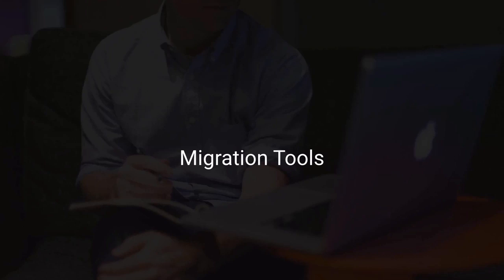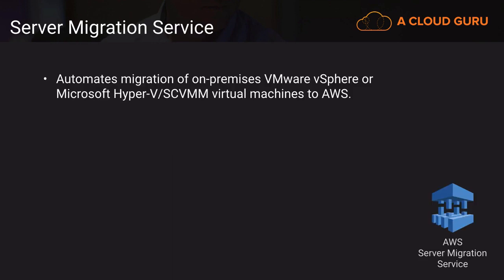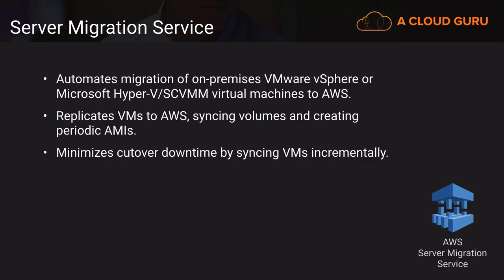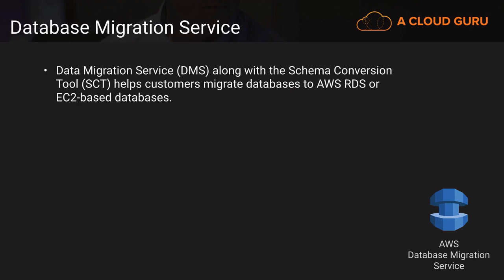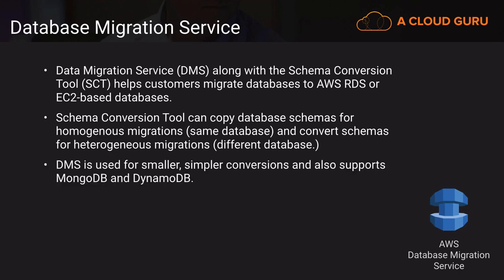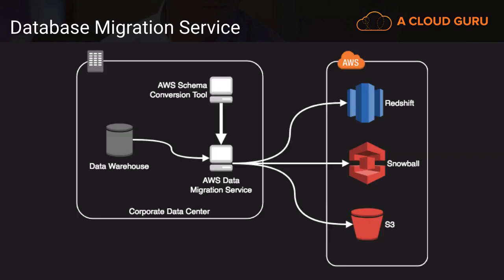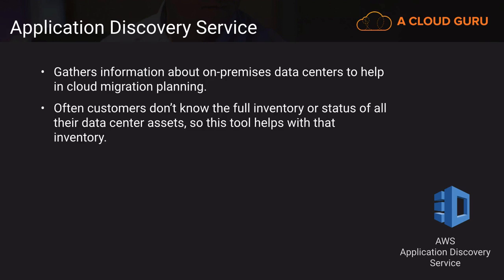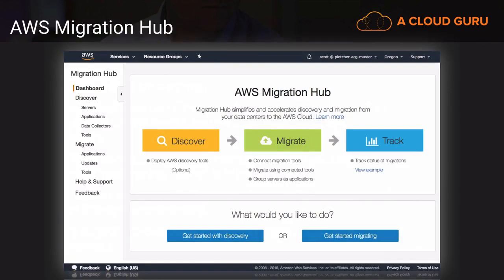aws csa pro 2019 61 720p